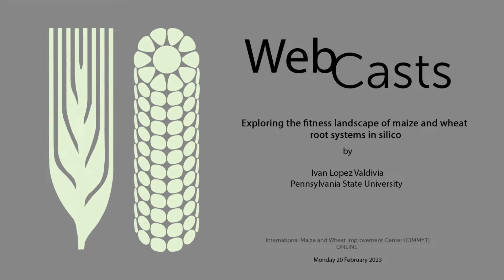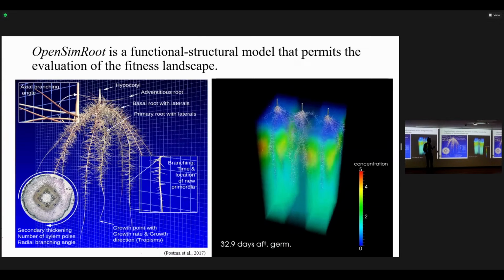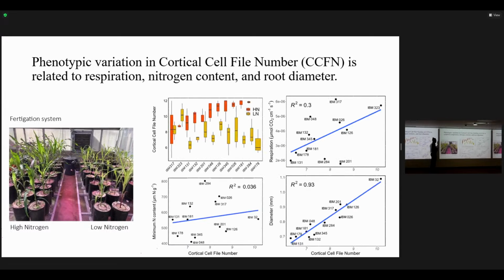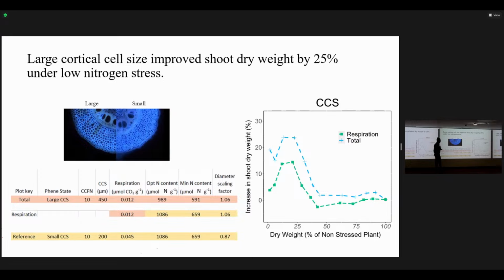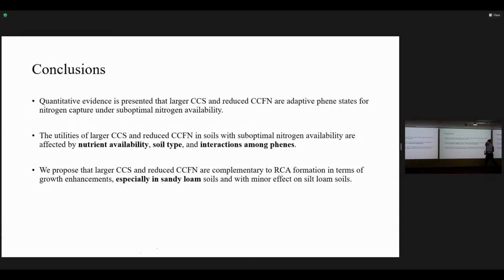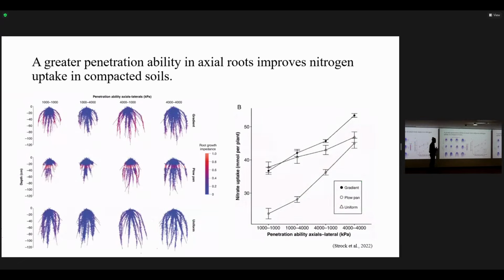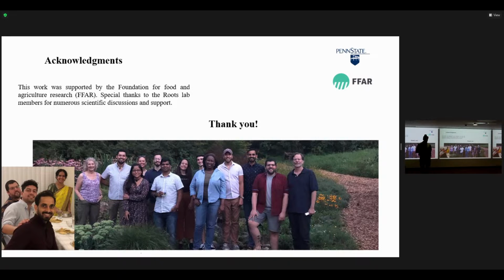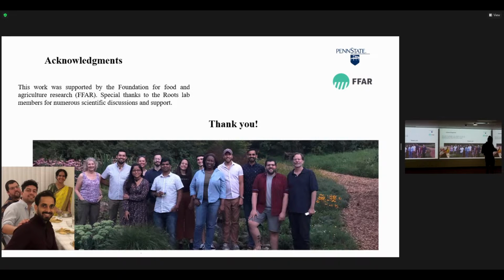Exploring the fitness landscape of maize and wheat root systems in silico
by
Ivan Lopez Valdivia